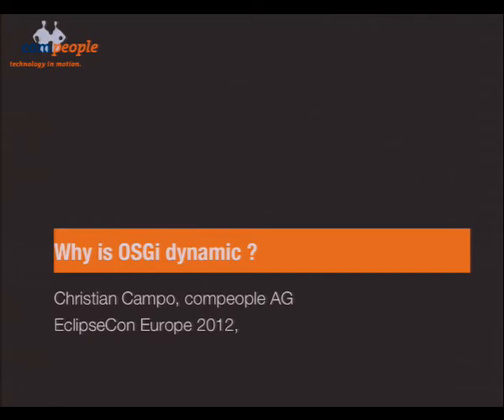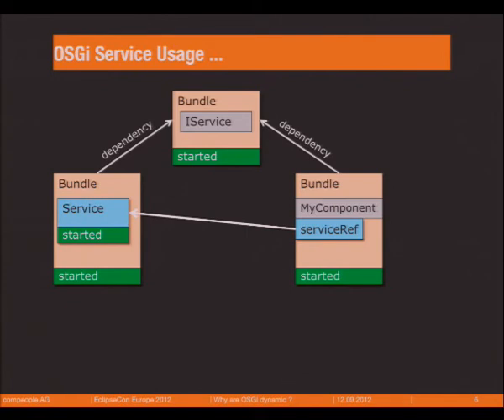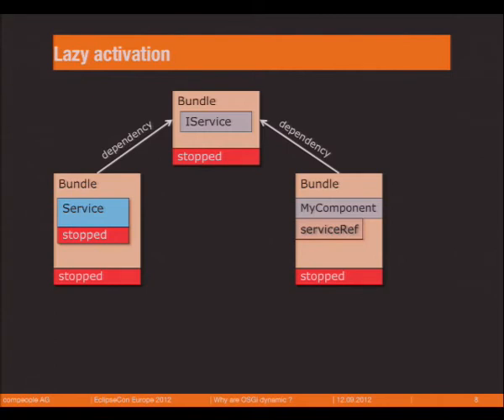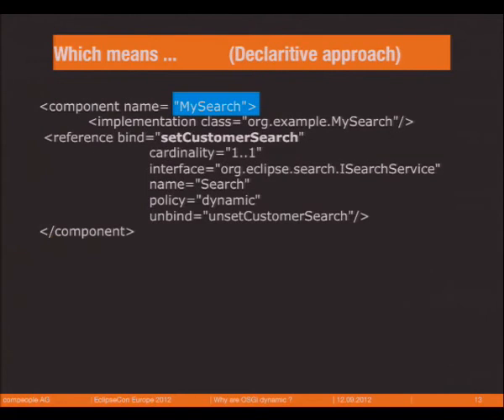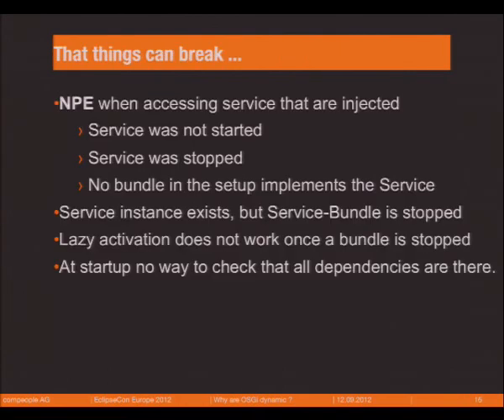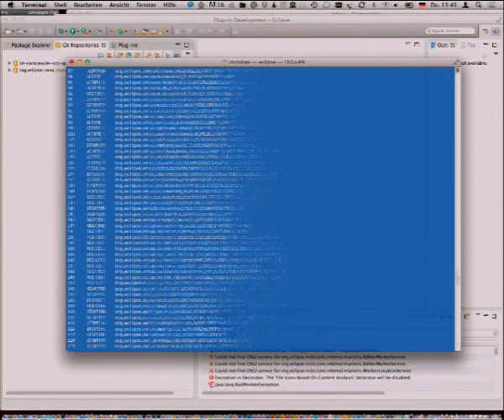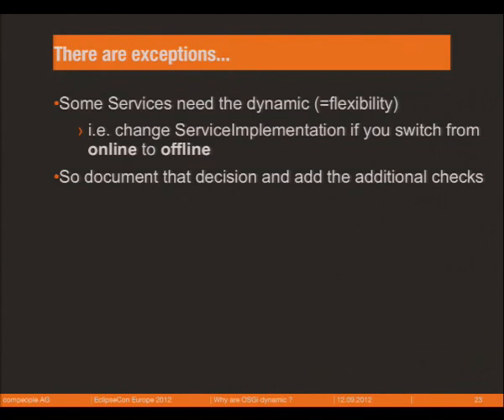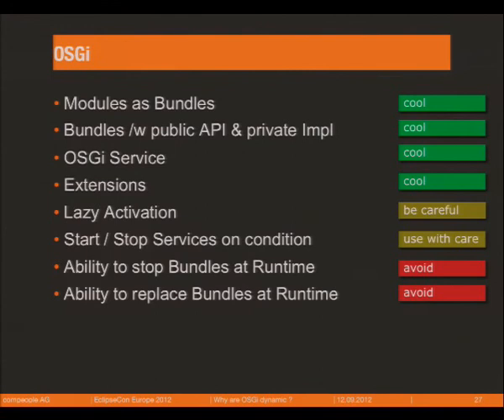ECE2012 - Why is OSGi dynamic ?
Christian Campo - compeople AG

OSGi is the building platform for the Eclipse IDE and any RCP platform.

OSGi supplies a great deal of cool features

isolated bundle
encapsulation for bundles (you decided what to export)
services that can be used without knowing who implements them
clever version management (you can use 2 different version of the same bundle with no issue)
But the dynamic aspect of OSGi can be a nightmare:

only some bundles are started at the beginning
if you have no direct dependency to a service implementation, who starts its bundle ?
java instances are created even if not all service dependency can be resolved (many null checks)
nearly no application checks for bundle being stopped, services becoming unavailable
plugin installation often requires a restart
As a solution nearly everyone writes their own Dependency Injection framework:

DS (declarative services from OSGi)
JSR-330 (also used by E4), new Java injection standard that can also be used for Services
ServiceTracker
Riena Dependency Injection
Wouldn't OSGi be a better framework and easier to use if it were static ?

Other competitors to OSGi dont have this dynamic feature at all.
Guice, a well known DI framework from Google, injects everything at startup and never removes an injection.
Spring
Limitations, drawbacks and chances of a static model

The intentation of this talk is to highlight the current painpoints and to talk about some ideas to make OSGi easier and simpler to use.